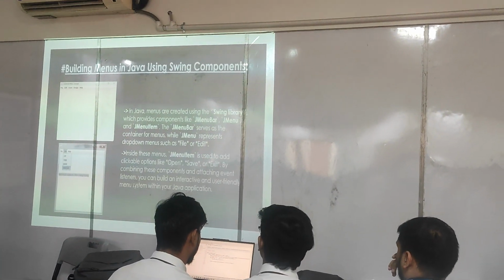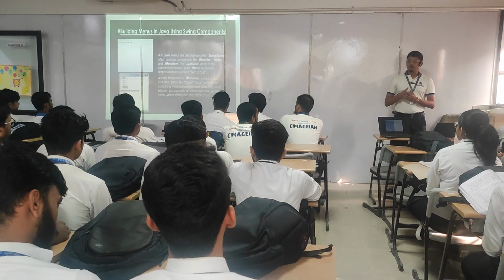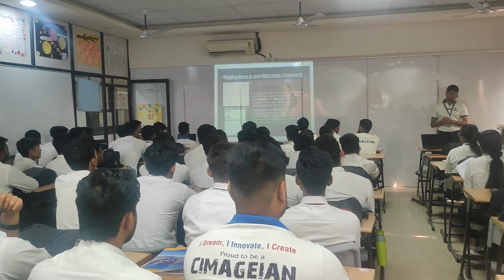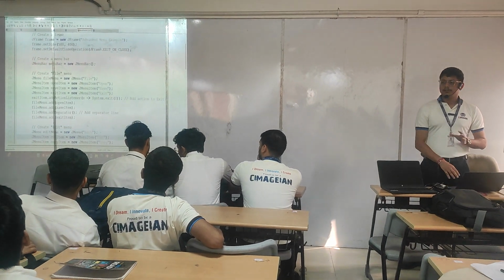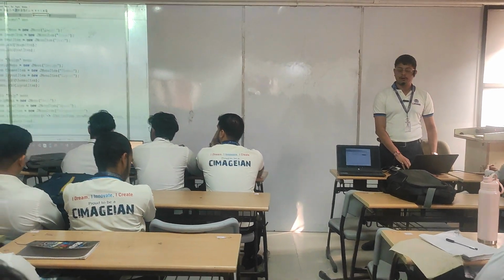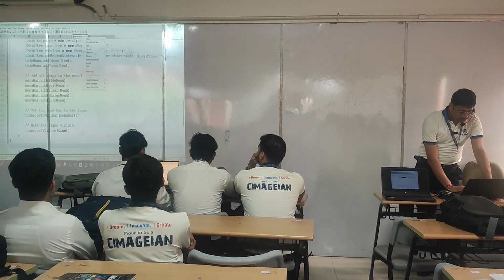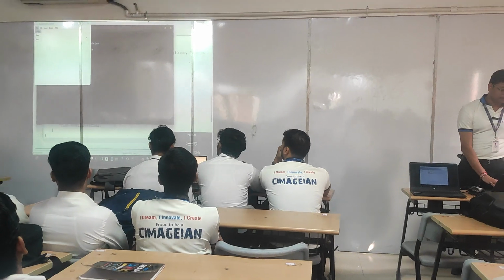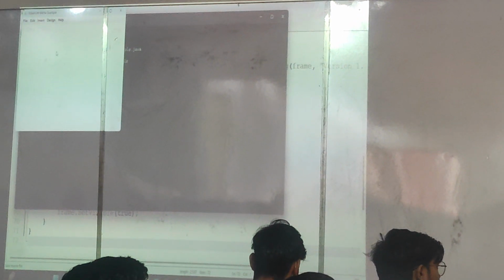JMenuBar in Swing of JAVA